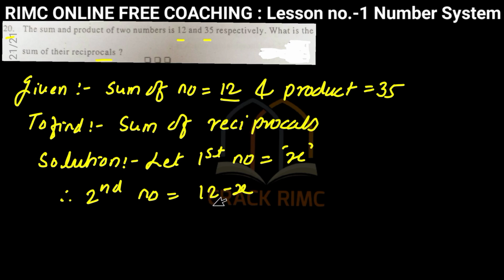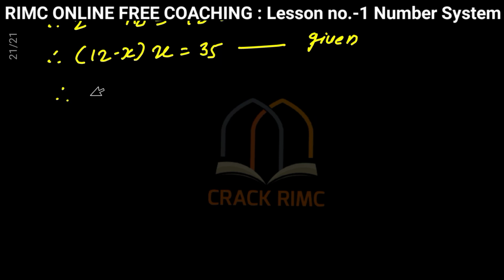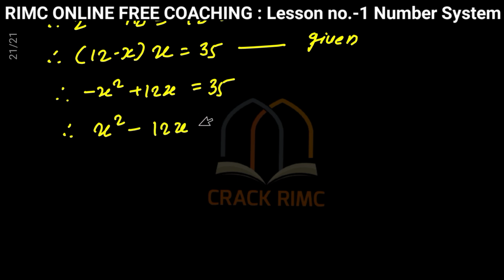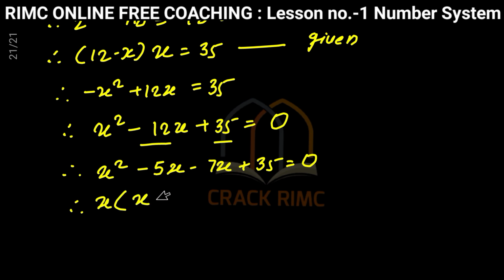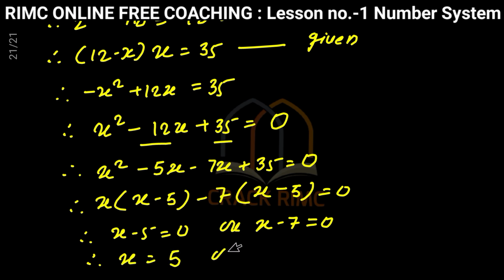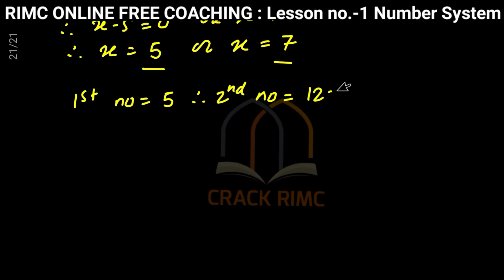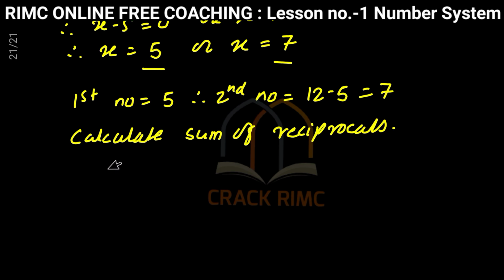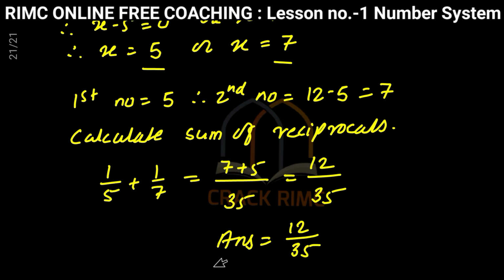The sum and product of two numbers is 12 and 35 respectively what is the sum of their reciprocals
II RIMC Math II Number System II  The sum and product of two numbers is 12 and 35 respectively what is the sum of their reciprocals II

Welcome to the CrackRIMC YouTube channel! Here, we provide expert guidance and solutions to complex mathematical problems for those aspiring to join the prestigious Rashtriya Indian Military College (RIMC).

In today's video, we will be solving a question from the RIMC math number system section. The problem goes like this - the sum and product of two numbers is 12 and 35, respectively. What is the sum of their reciprocals?

Our expert faculty member will provide step-by-step guidance on how to approach and solve this problem, making it easier for you to understand and solve similar questions. The video will start with the problem statement, followed by a detailed explanation of the concepts and techniques needed to solve it.

We take pride in delivering quality content that is easily understandable and catered to meet the requirements of our viewers. Our channel is dedicated to helping students improve their mathematical skills and prepare them for competitive exams, particularly RIMC.

So, if you are aspiring to join the Rashtriya Indian Military College and want to strengthen your mathematical skills, then subscribe to our channel and stay updated with our latest videos.